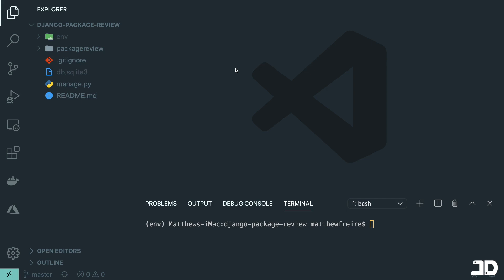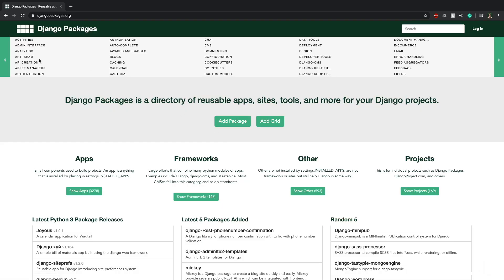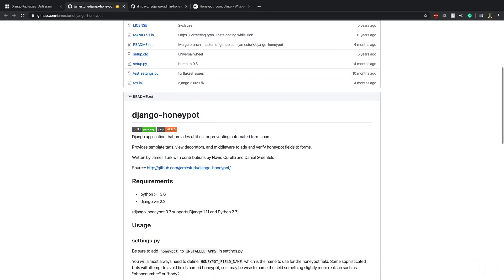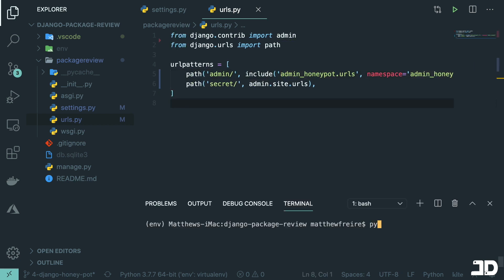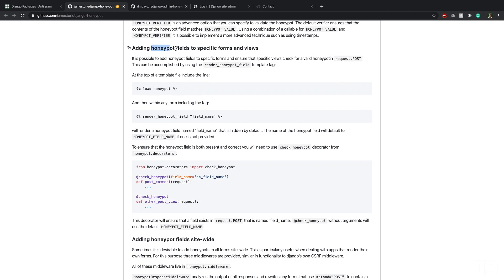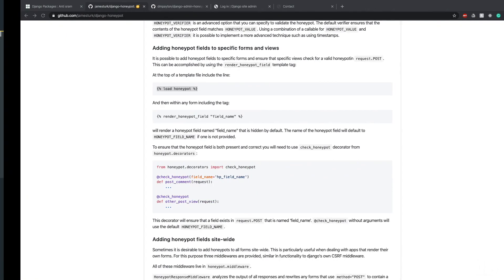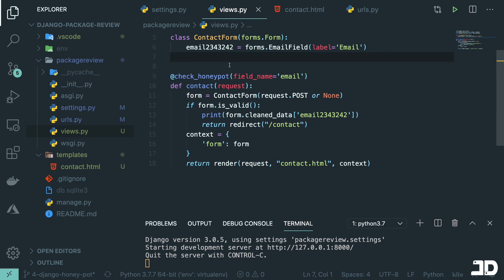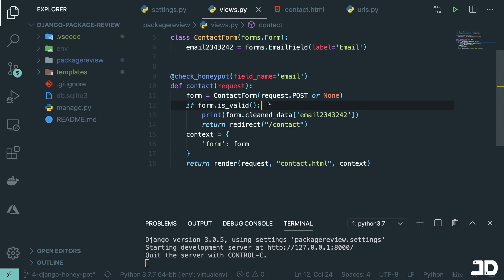Django Package Review // Episode 4 - Django Honeypot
In this video, I talk about two honeypot packages. Django-admin-honeypot creates a fake admin login that records login attempts. Django-honeypot helps you easily catch spam.